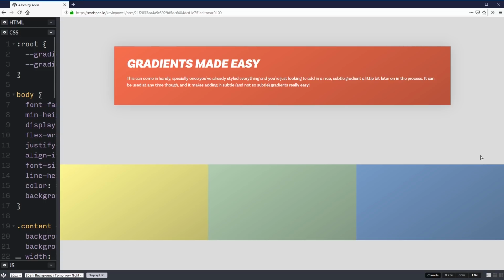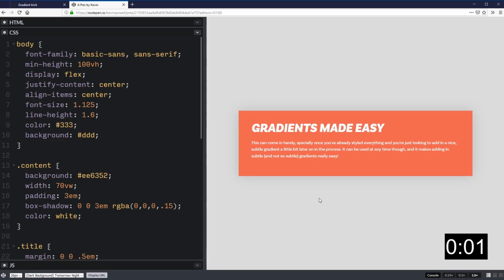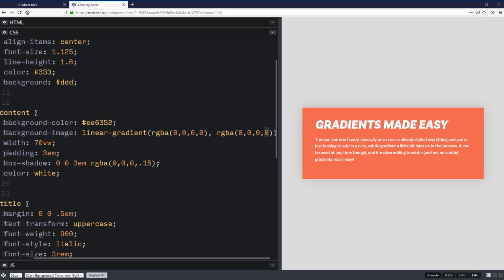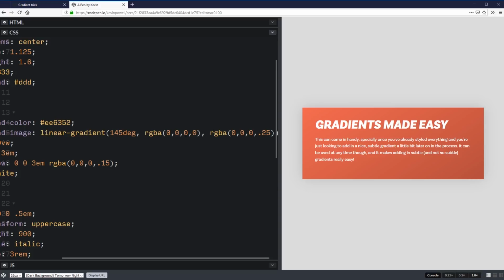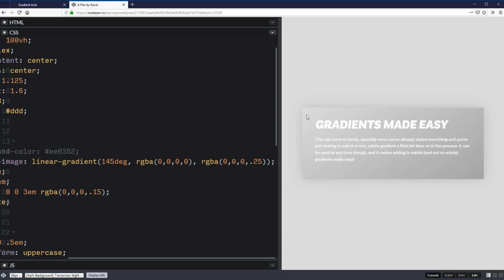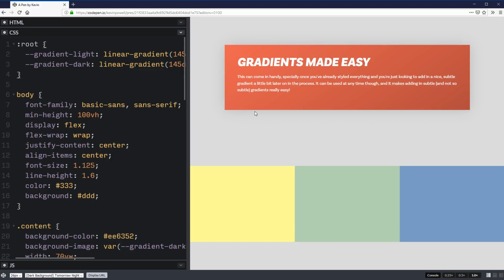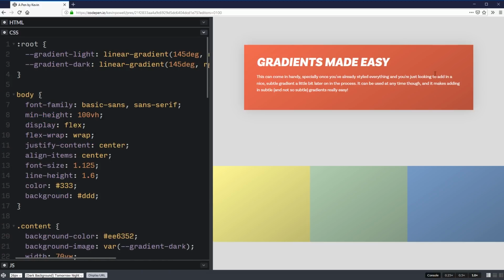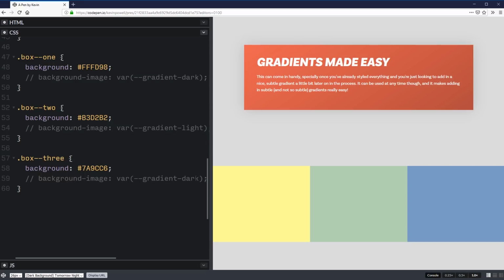Create nice gradients without worrying about the specific color values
Sometimes you have picked specific colors, but then you need to figure out how to make some subtle (or not so subtle) gradients with them that look good. In this video, I explore how we can use a base color, plus a gradient that goes on top of it to make life a lot easier!